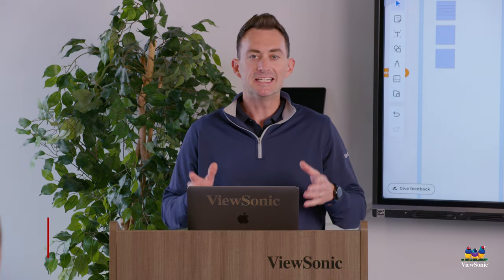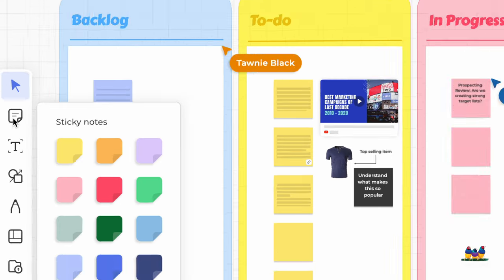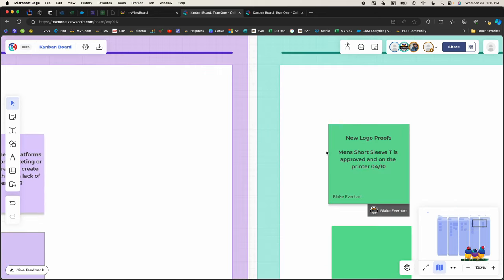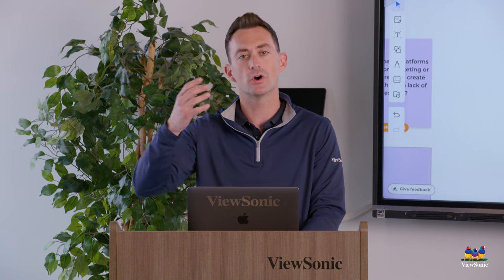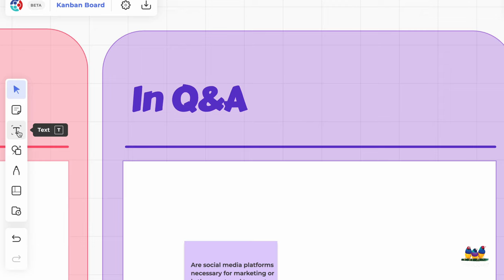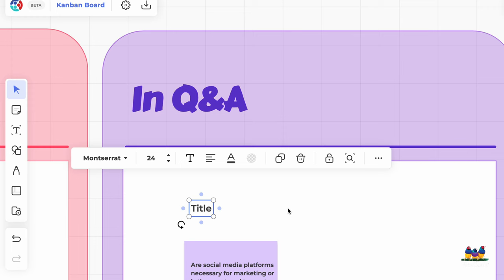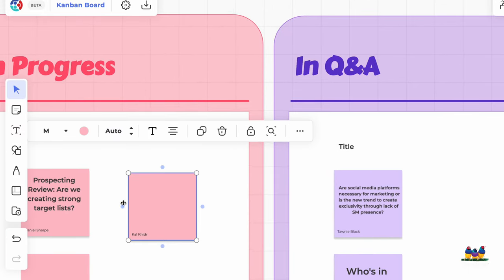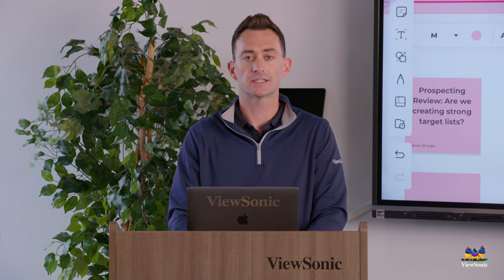ViewSonic TeamOne™ Software: Sticky Notes and Text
Add colorful notes, capture ideas and brainstorm on the fly with ViewSonic TeamOne's Sticky Notes feature. For regular text entry, you can also use the Text tool. Watch the video to learn more.